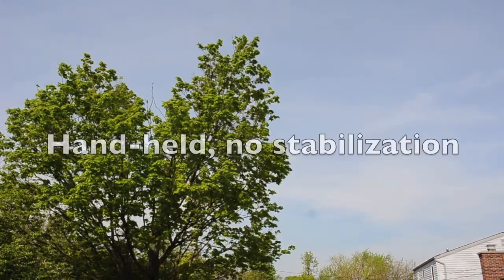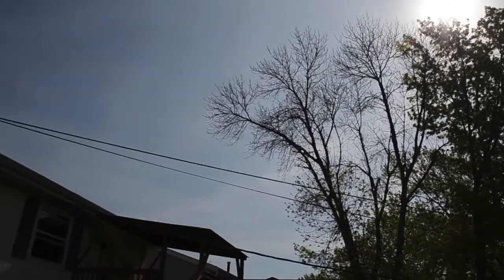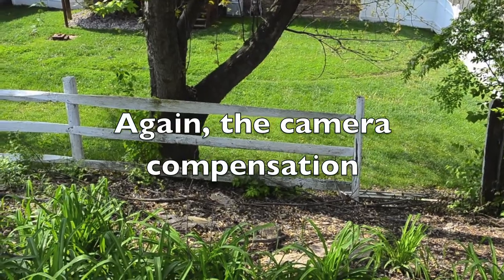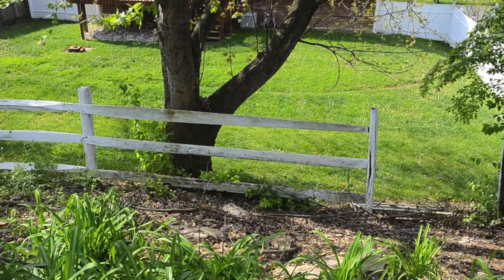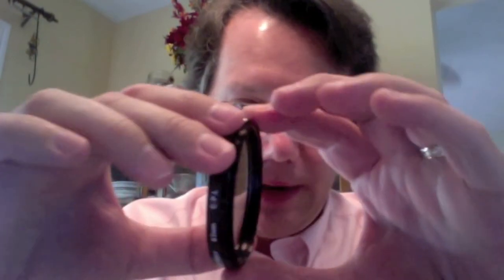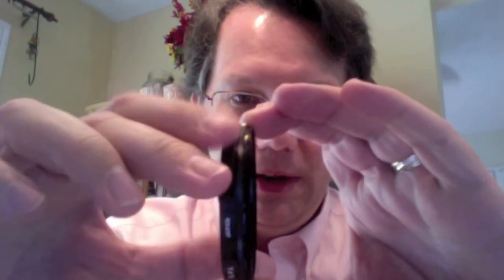Photography Tips: Using Polarizers, kinda, mostly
A video segment on using polarizing filters on a Nikon D7000 in AP mode. Panning and still shots are used to show what the filter will do to the light.

A polarizer helps to reduce harsh light and can give deeper colors to your photos. Here is a demonstration of one in use on Aperture Priority mode on a Nikon D7000.

Please leave questions and comments below.